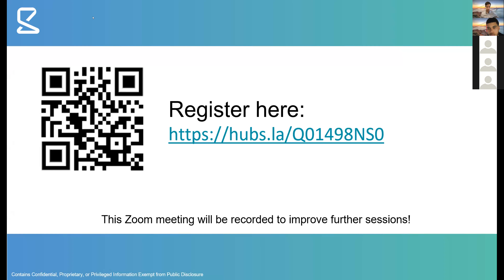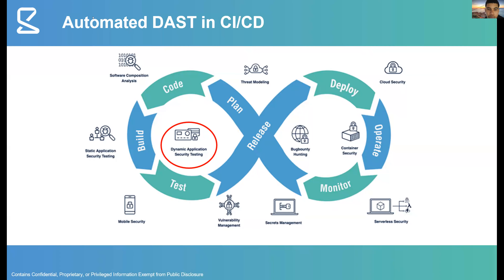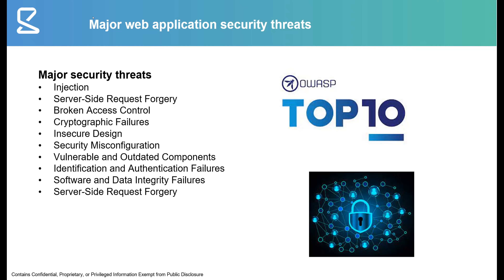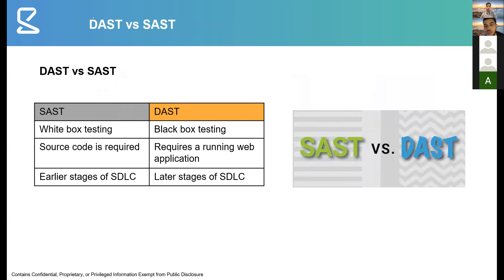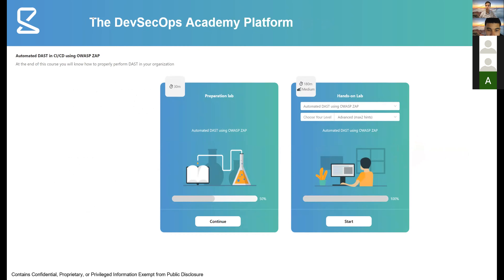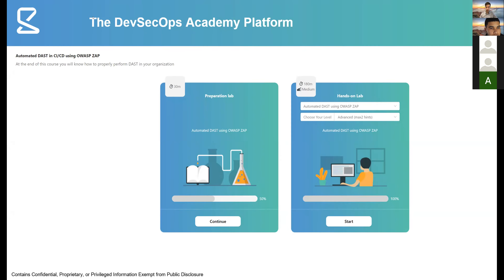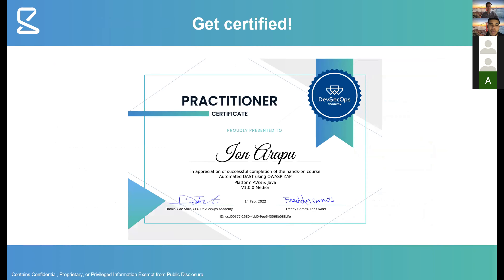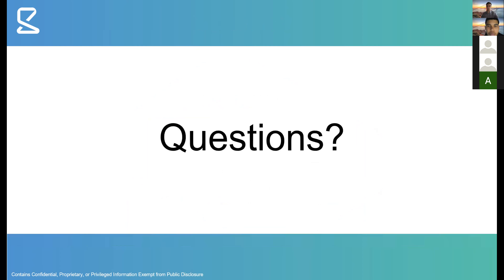Automated DAST in CI/CD Using OWASP ZAP | Everable Webinar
This webinar teaches you how to automate your running web application's dynamic application security testing (DAST). Your team will learn specific skills in our course and work with a range of related tools in our hands-on lab for deploying a website and running scans using OWASP ZAP.

Our speakers for this webinar are Everable’s Dominik de Smit and Freddy Gomes. Dominik is the CEO here at Everable, with an extensive background in software engineering and cyber security. Freddy is one of our DevSecOps advocates and is also passionate about software engineering and cybersecurity.

Here at Everable, we offer courses for upskilling your team in a wide range of essential security procedures. So your organization will be (for)Ever-able to secure and improve your products and infrastructure.